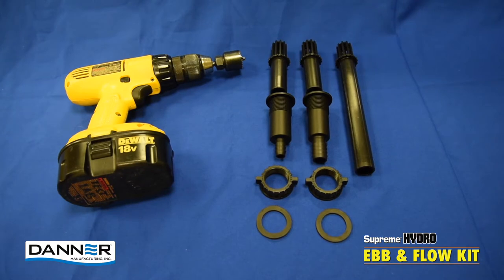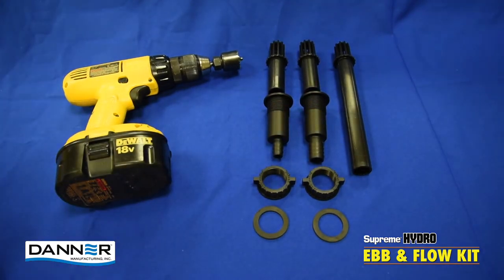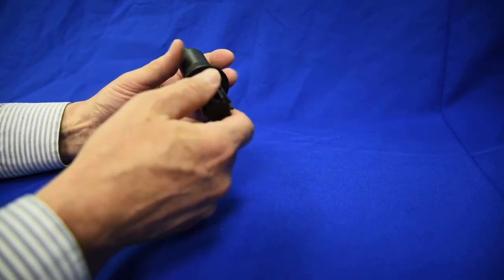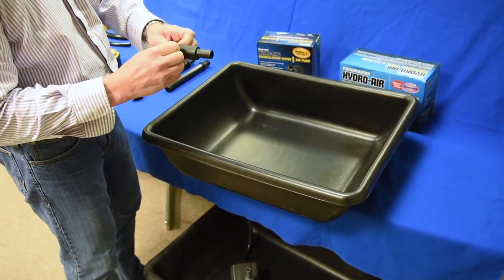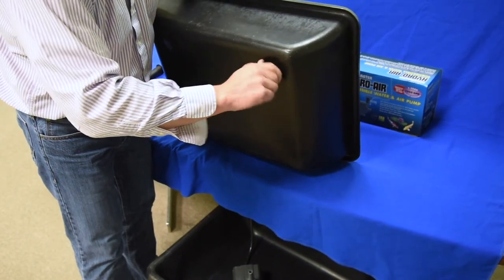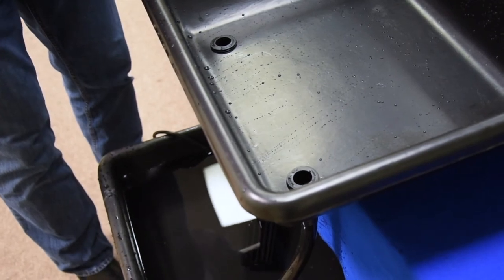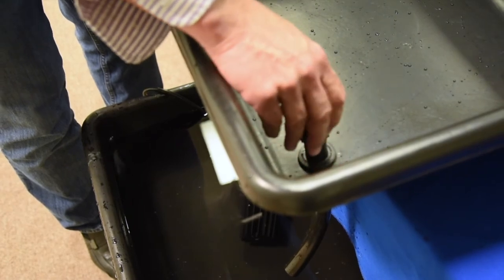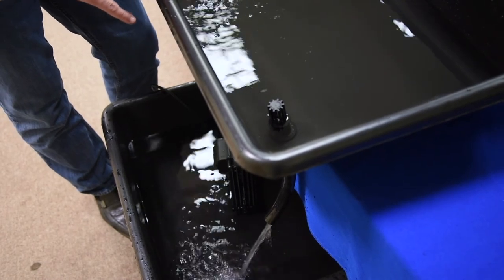HOW TO: Use the Danner Supreme Hydro Ebb & Flow Kit for Gardening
Check out how to use the Danner Supreme Hydro Ebb & Flow Kit featuring an innovative, patent-pending design which makes adjusting the height of your Ebb & Flow fittings easier than ever while bringing convenience to your garden. Simply position the neck of the fill/drain screes to the desired height and then twist to lock into place. This allows you to easily adjust the fill height of the water in the flood table.